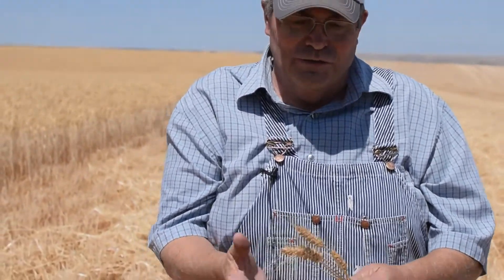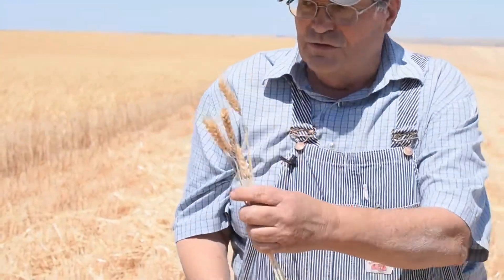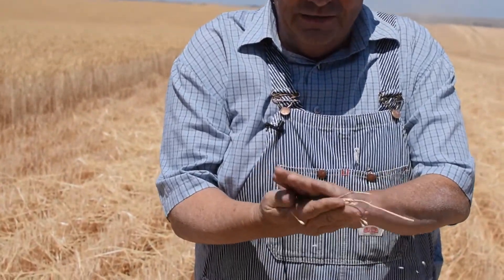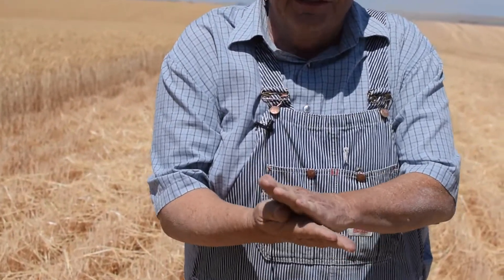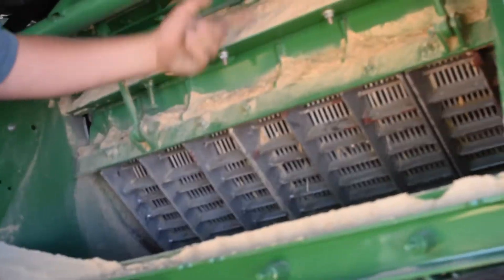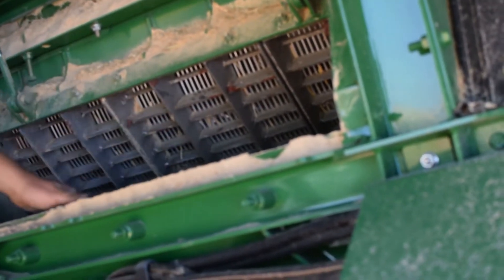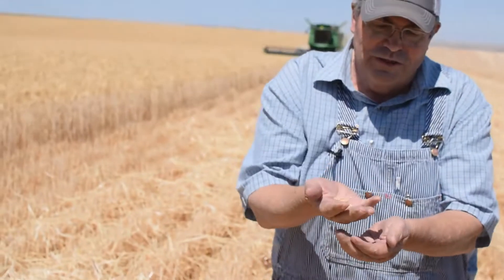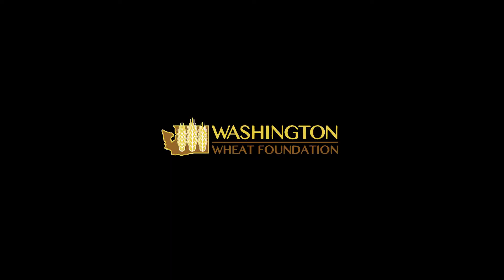How a Combine Works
Cut the stalk, rub the kernels, blow away the chaff. Wheat has been harvested this way for thousands of years - and modern combines essentially do exactly the same thing!

Our city-boy cameraman got a hands-on demonstration from Grant Miller (Miller Farms, Adams County) on a windy day in July.

To learn more about Northwest agriculture and gain access to more natural resource classroom tools,